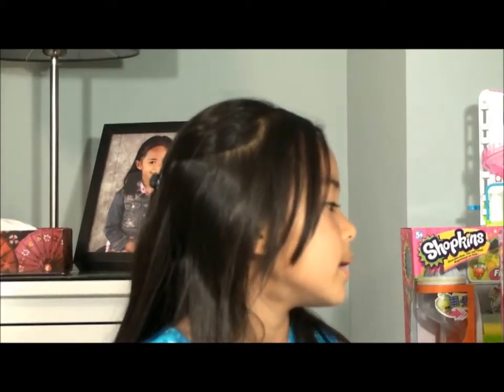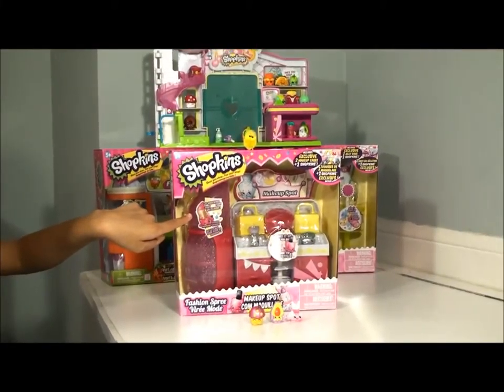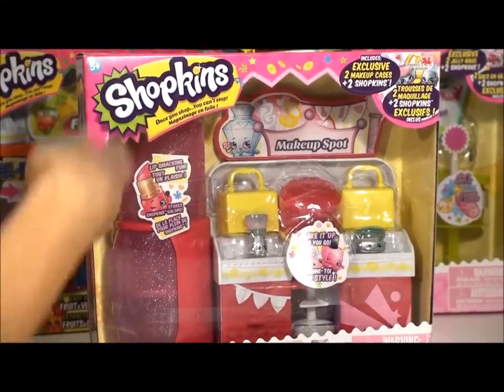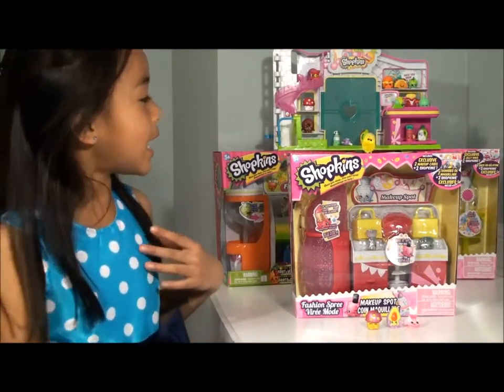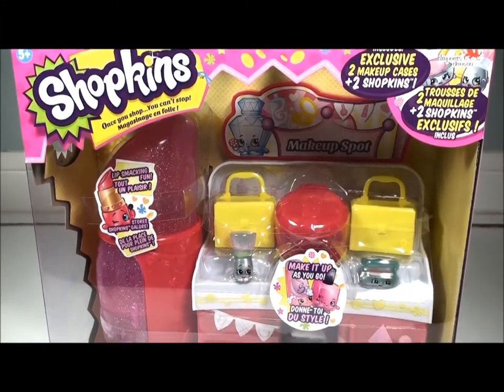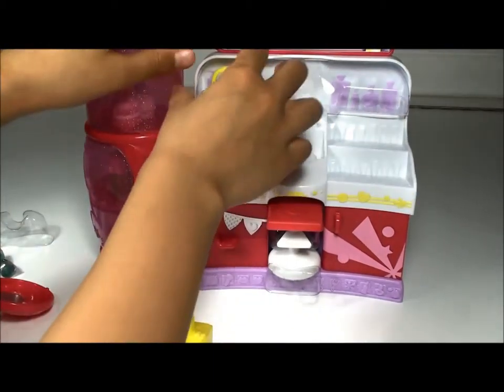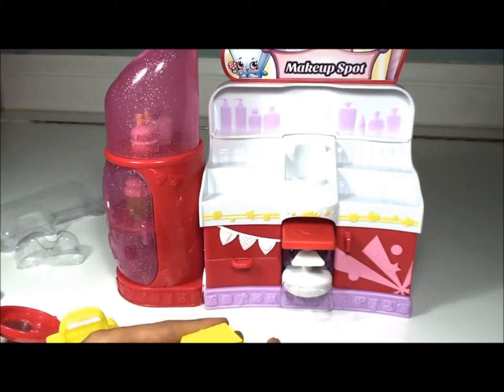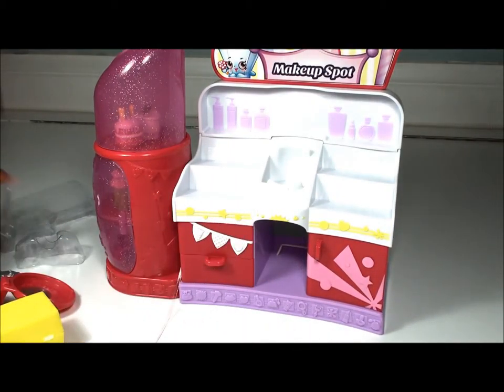Shopkins: Fashion Spree MakeUp Spot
Another Fashion Spree Collection addition, the MakeUp Spot. It includes: 1 playset makeup spot, 2 exclusive shopkins, 2 exclusive bags, 1 powder compact and 1 makeover stool. It's the FAB way to display all your shopkins!!